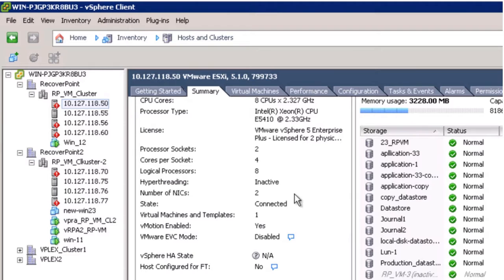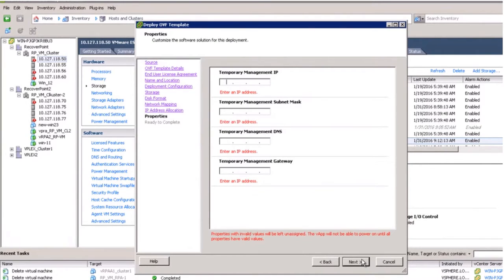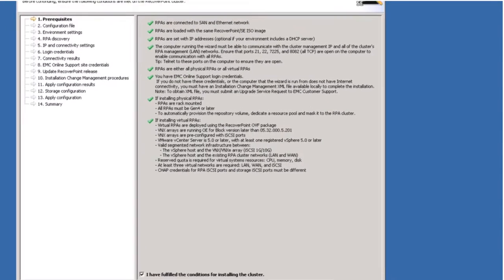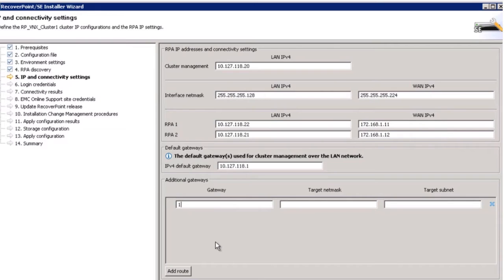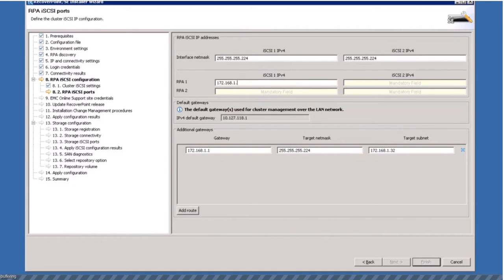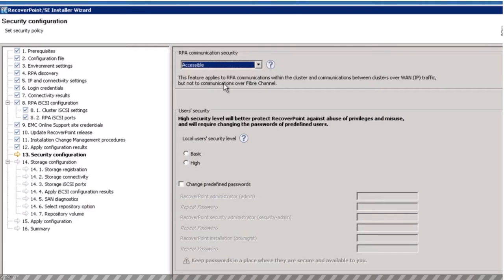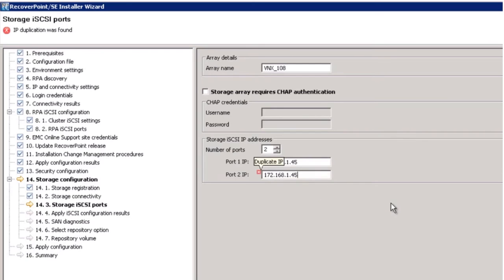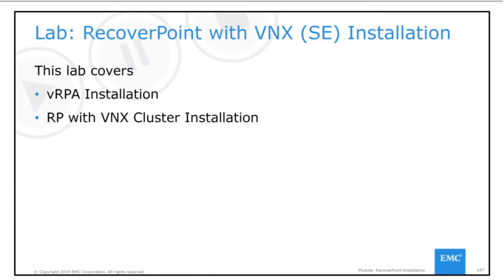RecoverPoint with VNX SE Installation - RP Implementation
RecoverPoint with VNX SE Installation
RP Implementation